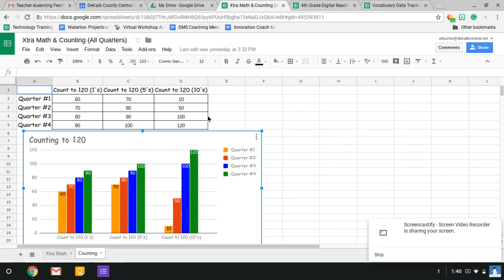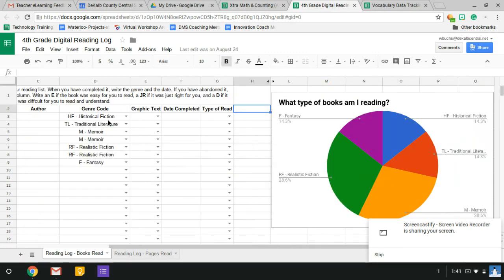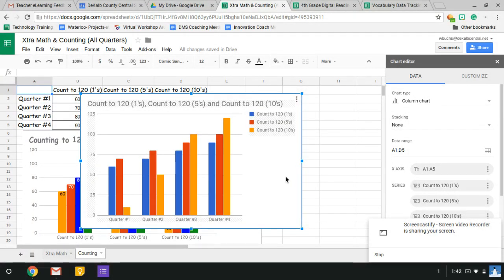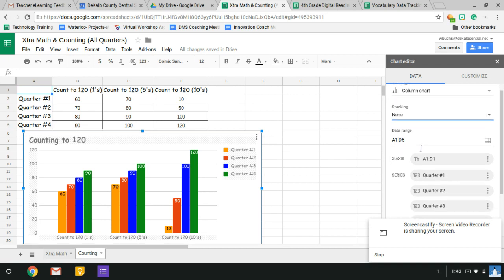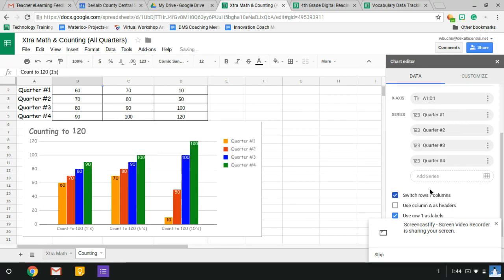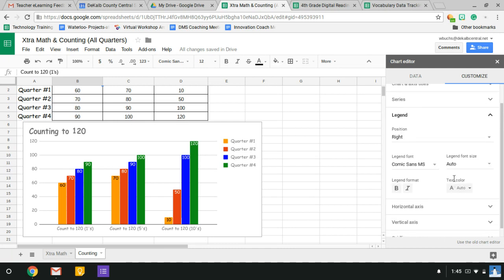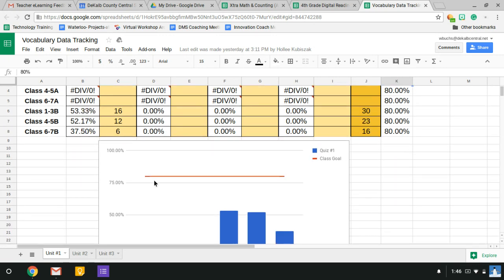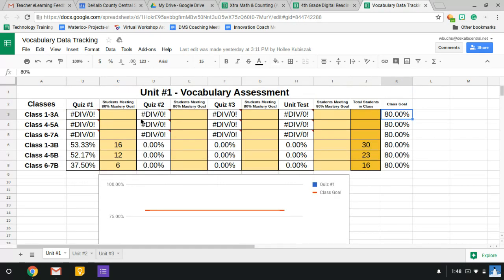Oct 31, 2017 1 48 PM